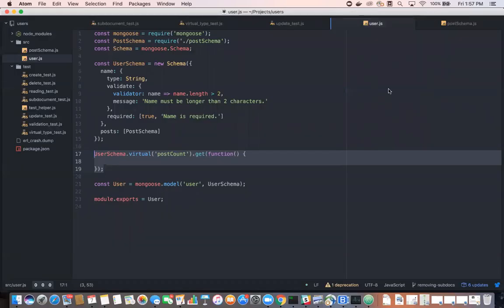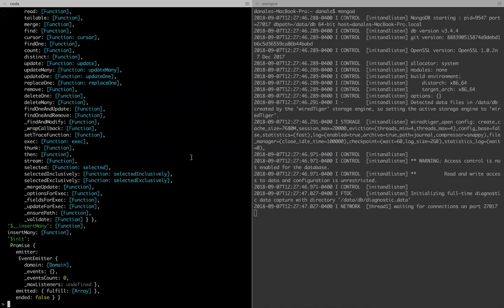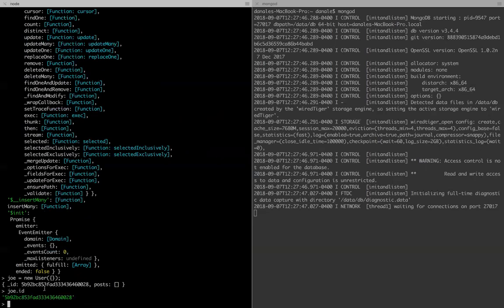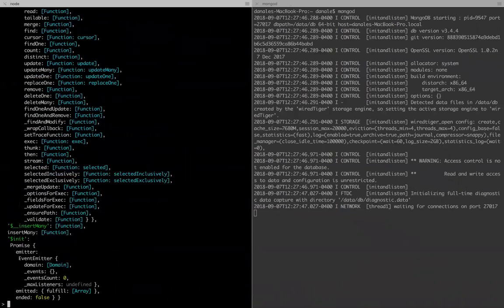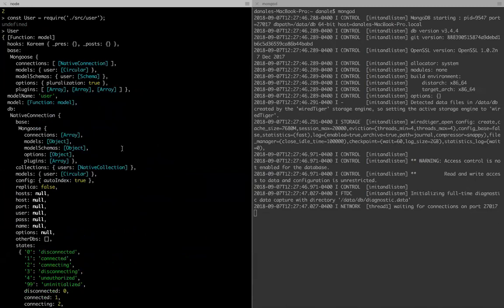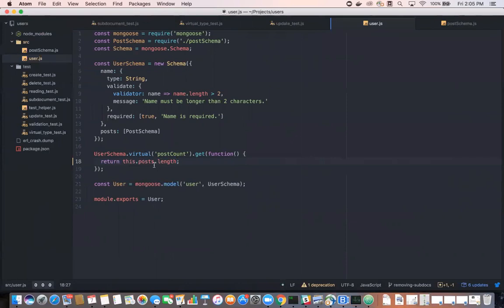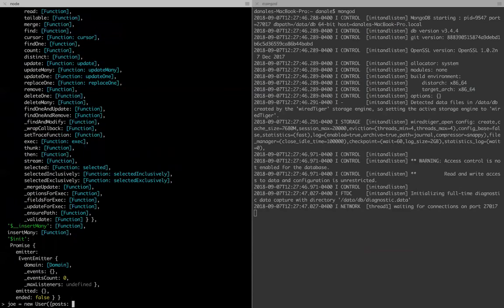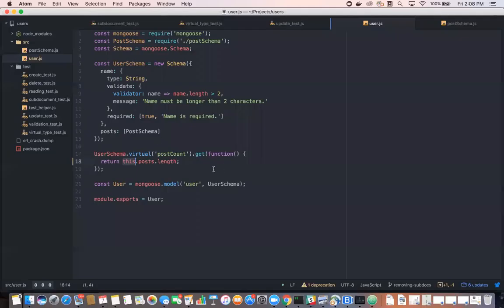MongoDB ES6 Getters (052)